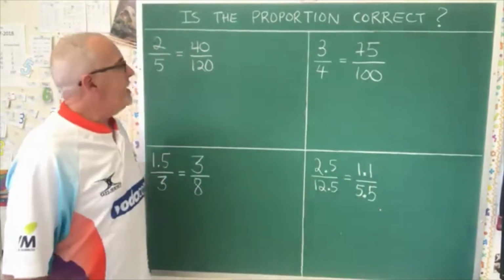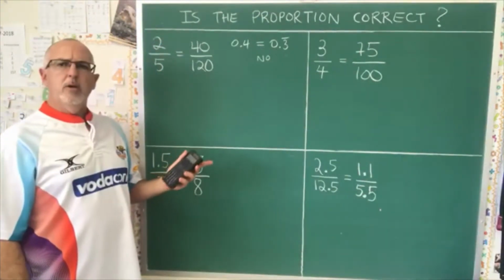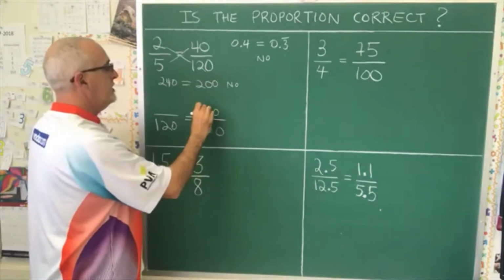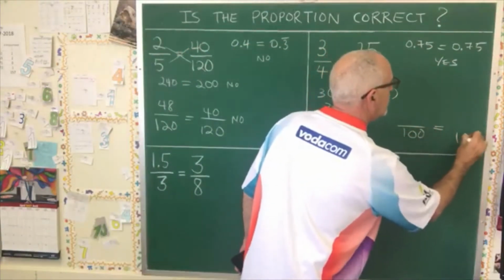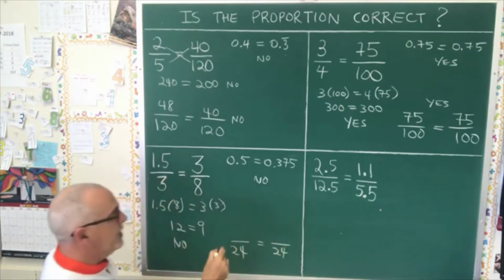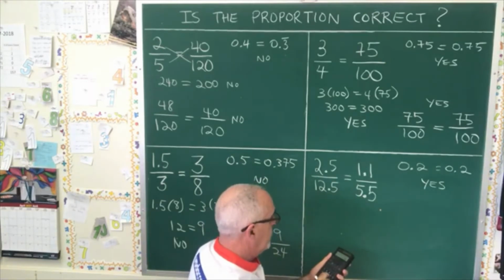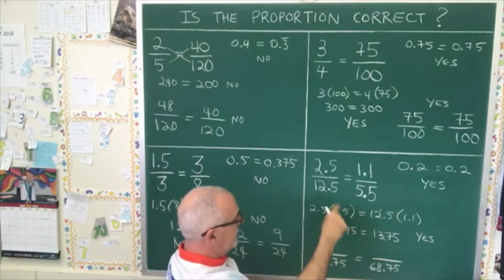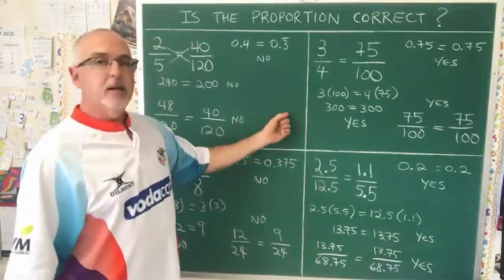Are the Following Proportions Correct?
Three different methods to prove whether a proportion is correct, that is, whether the left side equals the right side.